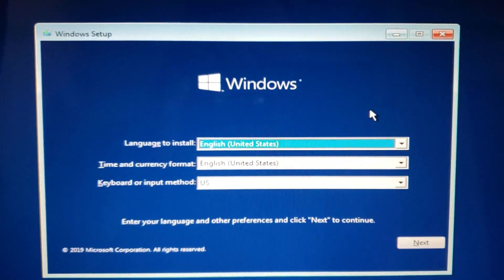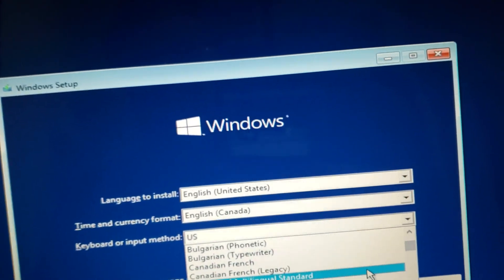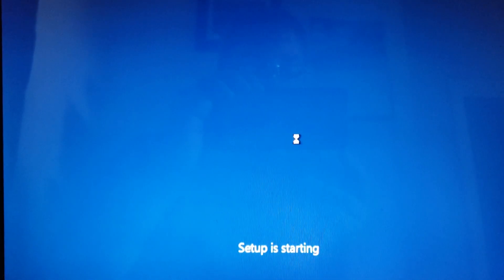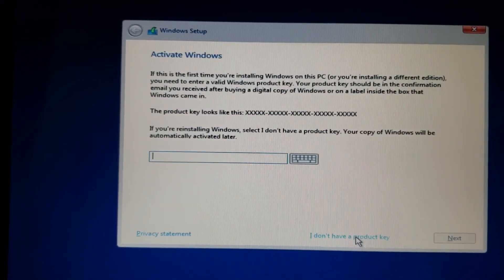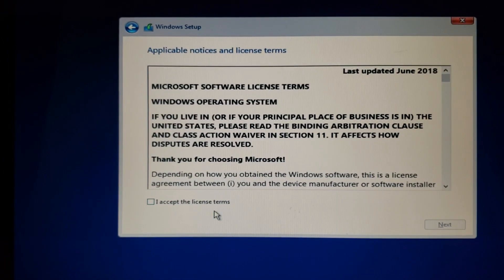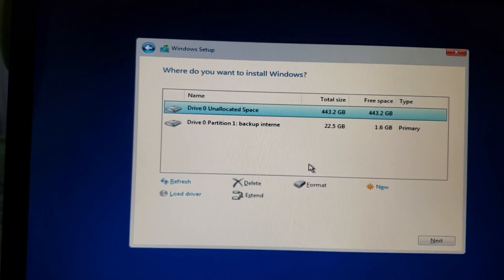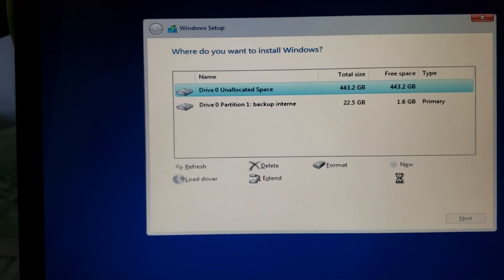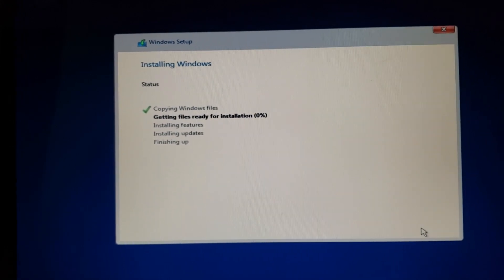Clean install Windows 10 May 2019 update part 3 language partition format product key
Here we explain language keyboard setup , product key and partition and formatting hard drive